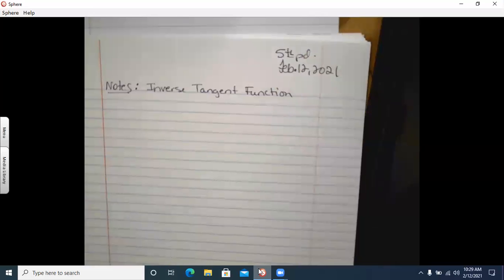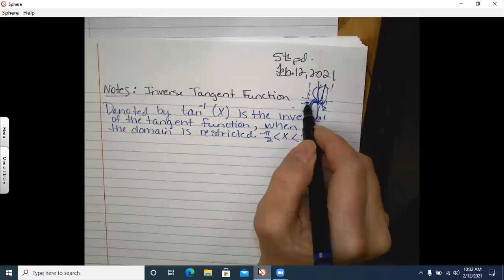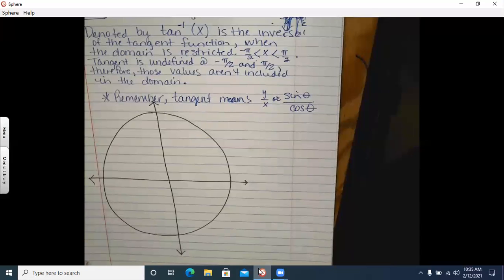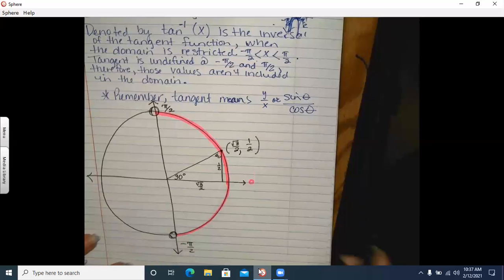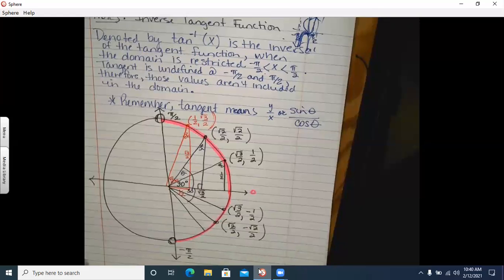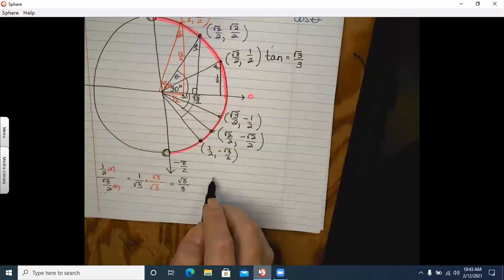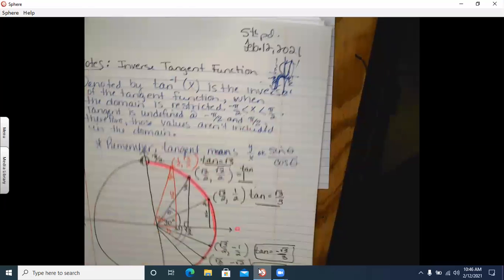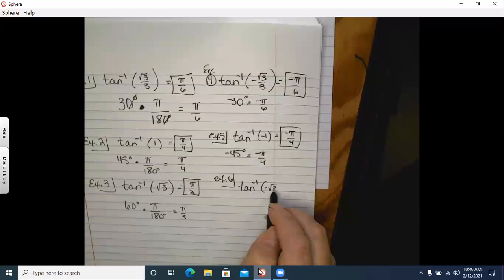Inverse Tangent Function